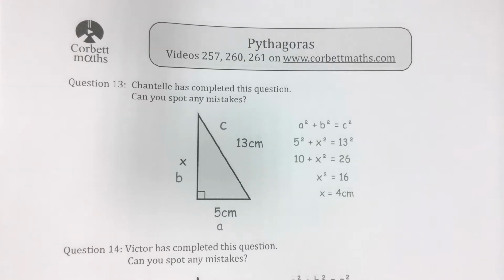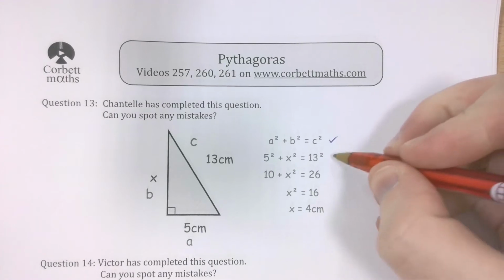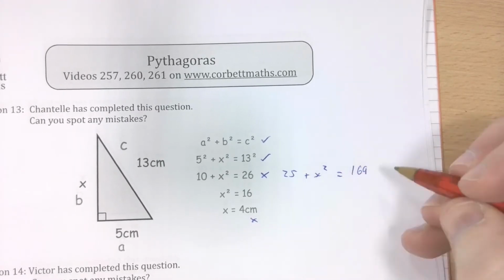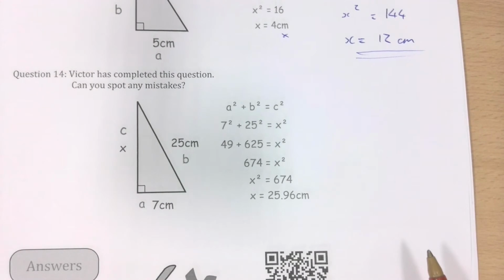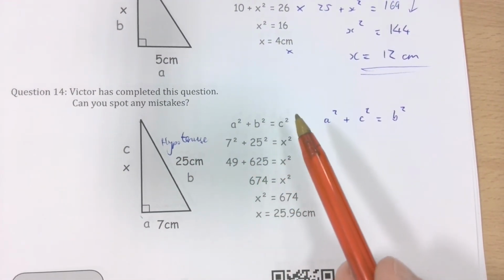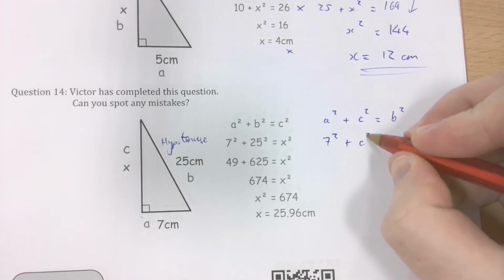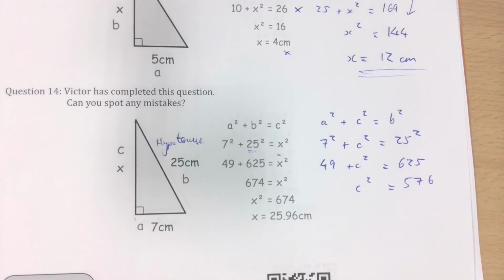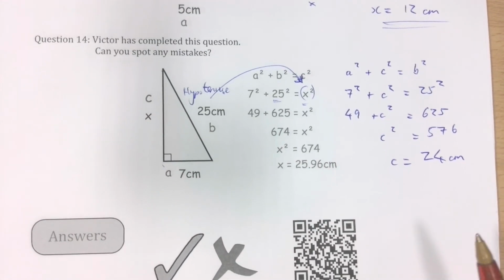3rd Form/LE Correcting Errors on Pythagoras Theorem - April 2020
Dear all,

I've noticed a common, recurring error when using Pythagoras Theorem to find side lengths of Right Angled Triangles. Make sure you get the side lengths in the right place when using Pythagoras!

JDD